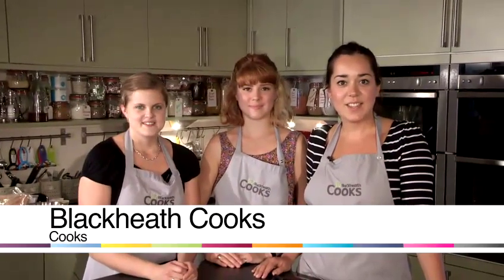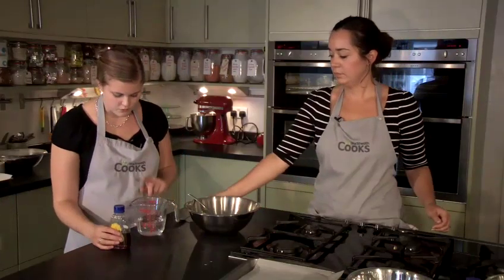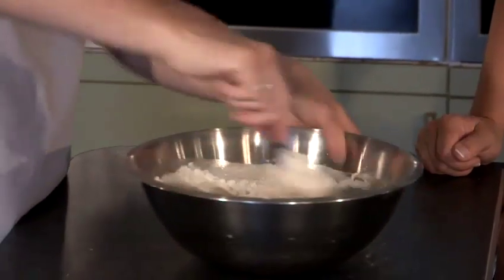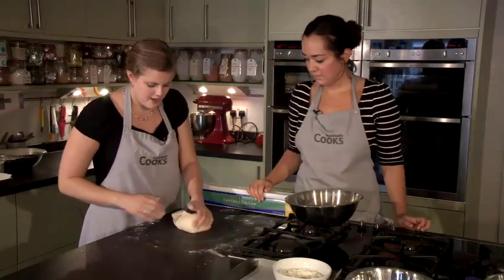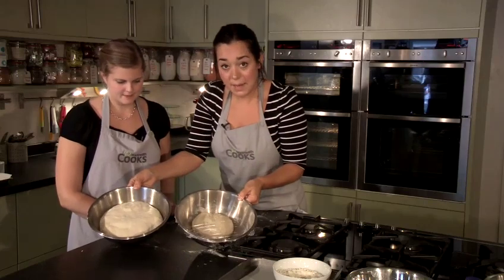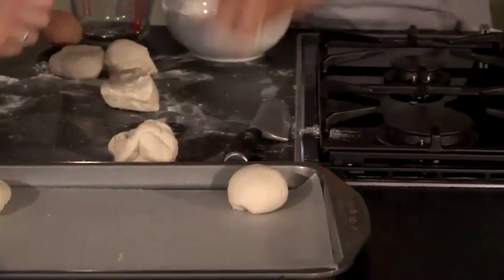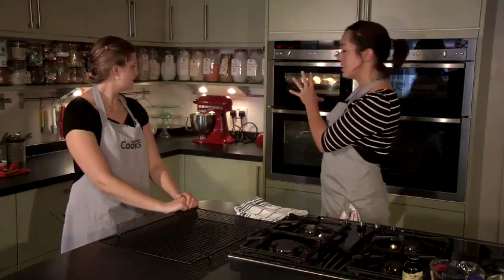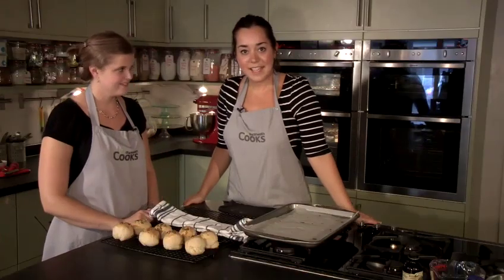How To Make Bread Dough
This guide shows you How To Make Bread Dough